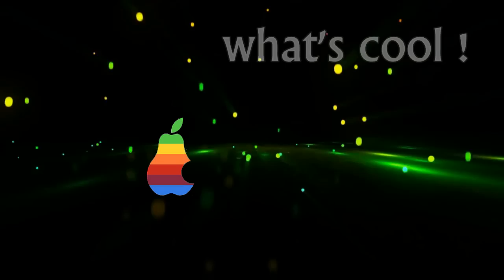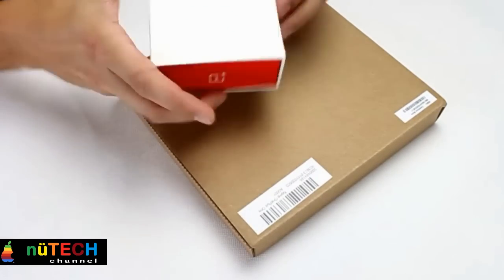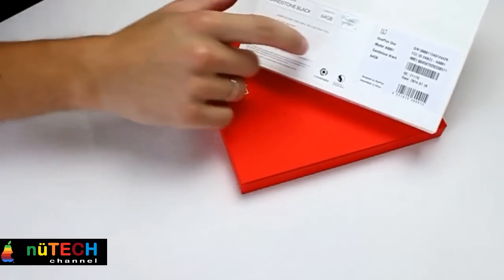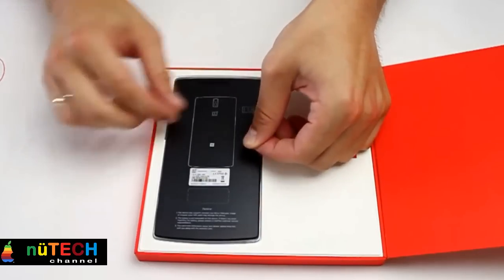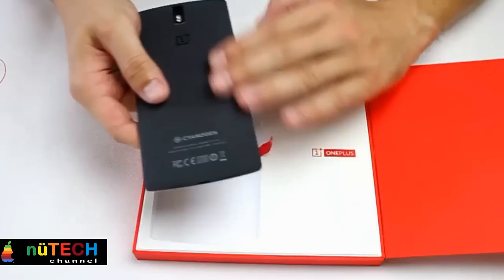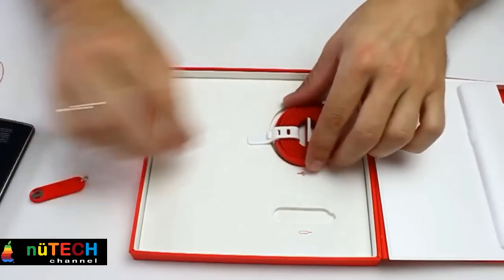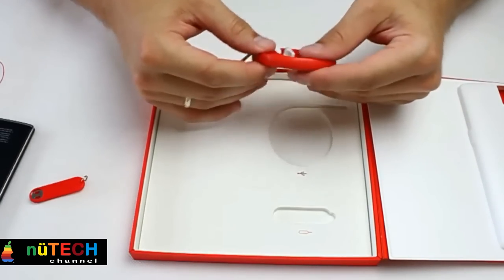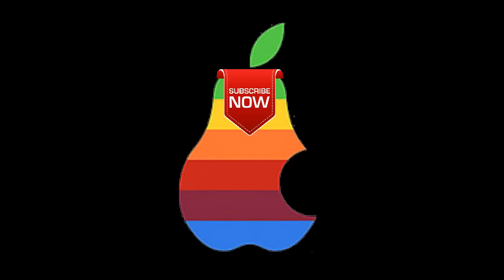OnePlus One Walkthrough : An Unbelievably Fantastic Smartphone !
Music Attribution:

Destruction : created by Joe la Truite

Band Members
    Motherfock
Artist Name
    Joe la Truite